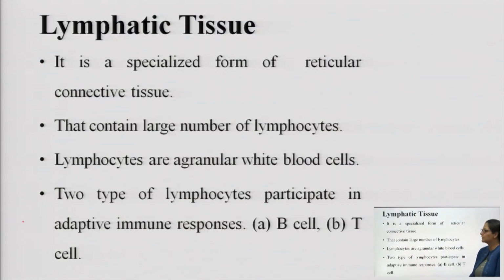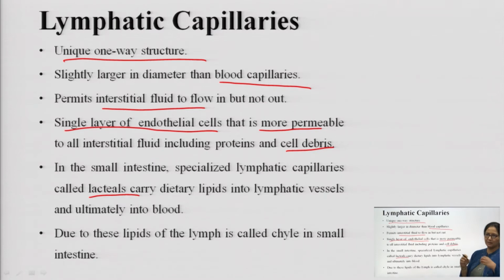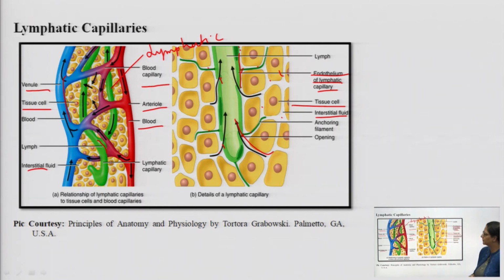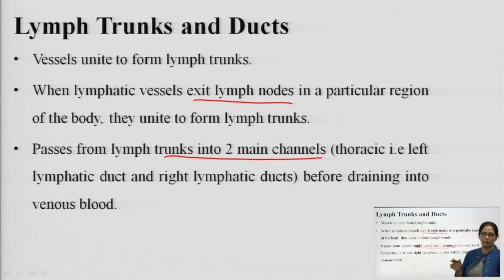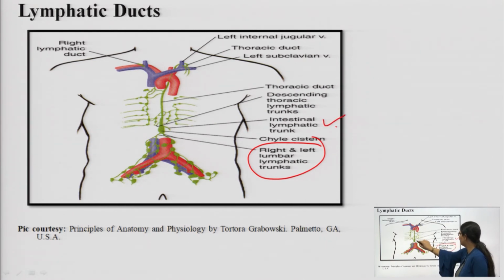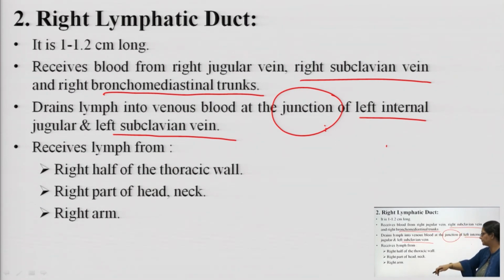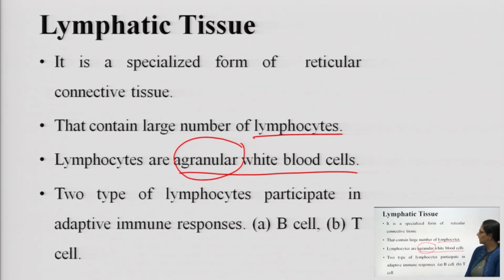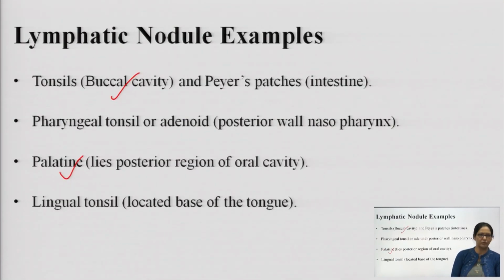Human Anatomy & Physiology | Lymphatic Organs, Tissues and Lymphatic Vessels Part-1 | AKTU Digital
Human Anatomy & Physiology | Lymphatic Organs, Tissues and Lymphatic Vessels Part-1 |